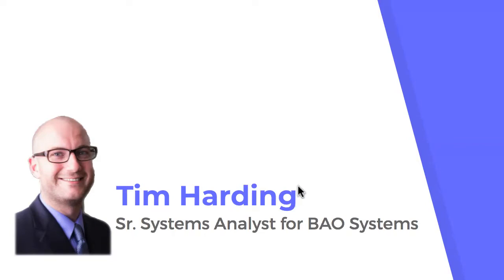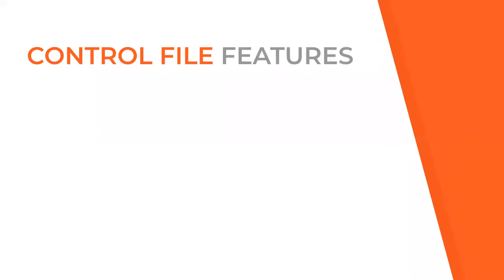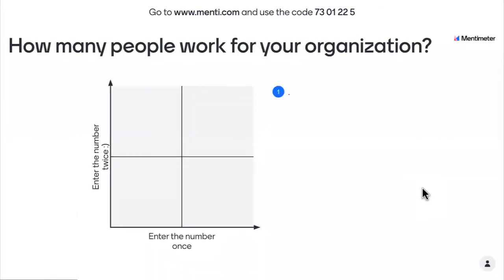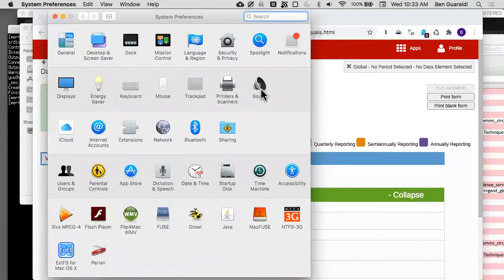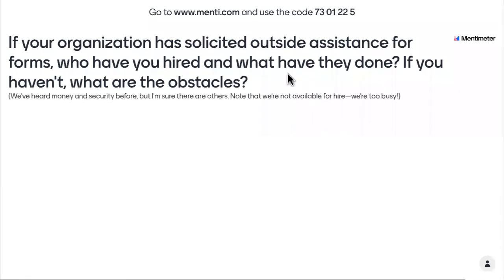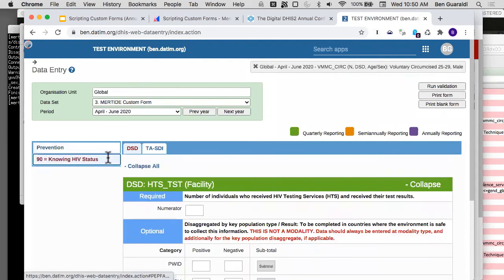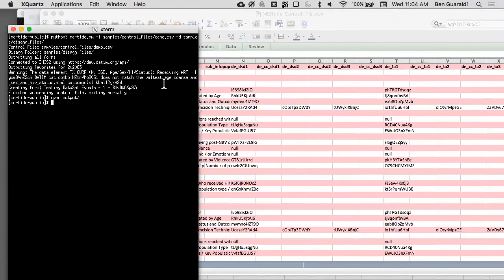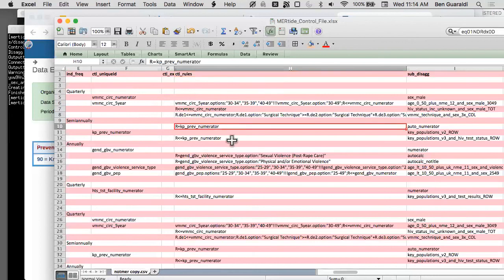DHIS2 Annual Conference 2020: Scripting Custom Forms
In this video of day 3 of the DHIS2 Annual Conference 2020, you can hear from Ben Guaraldi  (PEPFAR, DATIM Development Team Lead), Tim Harding (BAO Systems, Sr. Systems Analyst)
and Jim Grace (HISP US, DHIS 2 core developer) talking about using external scripting languages to bring forms into DHIS2.

Get involved in the discussion at the DHIS Community